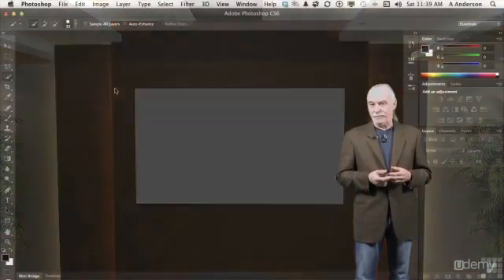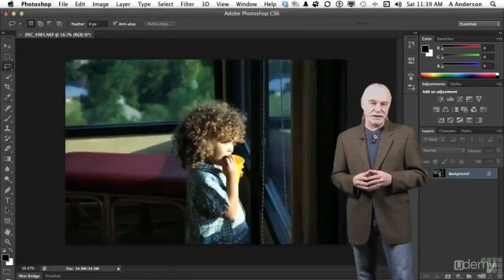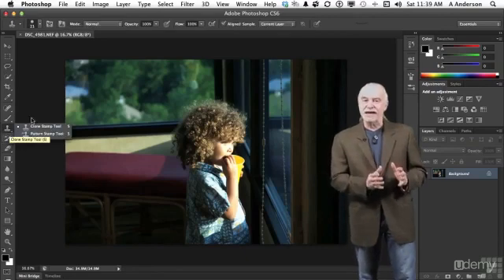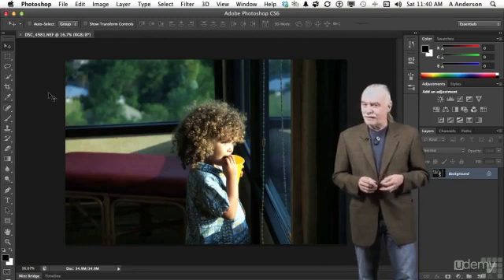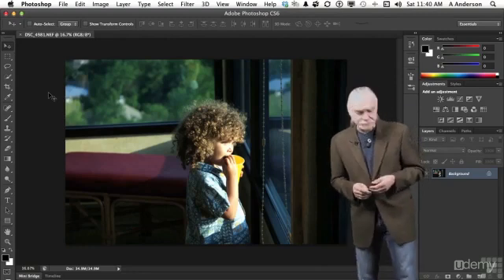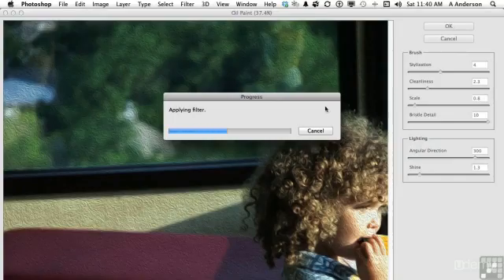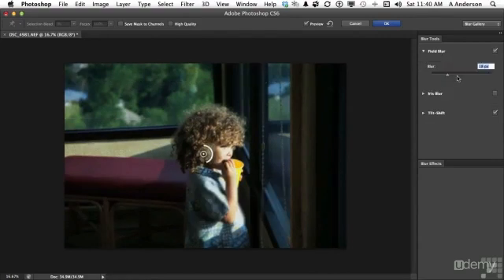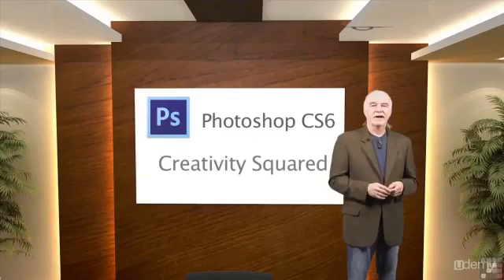[Learning] - Adobe Photoshop CS6 Tutorial. Self-Paced and Easy to Follow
175 Lessons that show you all you need to know to master Photoshop CS6. Taught by leading Photoshop Trainer

"A Verifiable Certificate of Completion is presented to all students who undertake this course.

Are you looking to master Photoshop CS6 and learn the secrets of professional image editing ?

Would you like to be taught by one of the World's leading trainers and learn how to really leverage the power of Photoshop CS6 ?

This course is without doubt the most comprehensive learning resource on Photoshop CS6 available. Covering over 13 hours of content, each topic is broken down into a series of simple to follow stages. The lessons are clearly presented and use an unique teaching method that boosts learning and aids retention, it's never been this easy to learn Photoshop.

Right from the start, you will learn professional image editing and photo correction techniques that really are used by the pros. The course starts by building a solid understanding of the fundamentals of image editing. Once the basics of Photoshop have been outlined, the course moves on to cover more advanced topics, with each passing lesson your knowledge of Photoshop will expand as the author shows new tools and the creative way they can be employed to great effect. The only pre-requisite for this course is the desire to learn and create stunning digital imagery.

You will quickly learn how to leverage advanced features like curves, layers and masks to produce amazing digital imagery. By the conclusion of this course, you'll have developed the skills and creative insight to use Photoshop CS6 to a very high level, you will be an expert of digital imagery.

Course objectives:
 Learn about the new tools in Photoshop CS6 ; see how to build workflows that take full advantage of the new tools
 Learn how to get organized with your images, and use Adobe Bridge to increase your workflow.
 Learn the basics of the application layout and how all the functions interact with each other.
 Understand the primary core tools of Photoshop CS6 and how they can be combined to cover almost 85% of all editing tasks.
 Learn the basics of color control, learn how to correctly set up your editing environment to accurately output color.
 Learn the power of layers and how to use simple but highly effective techniques for none destructive editing
 Learn the principles of image correction and master and build an understanding of which tools to use in any given situation to perform the perfect correction, from basic contrast to advanced levels and curves.
 Master the art of selection, learn how to use selections, masks and channels to isolate an area for correction with pin-point precision, from simple shapes to masking out hair.
 Learn the power of blending modes, adjustment layers and layer styles, these are the powerhouse tools used by the pros to create truly amazing images
 Learn how to use Photoshop filters to add effects and adjustments.
 Learn the power of actions, see how you can carry out batch edits on 100s of images in seconds.

All this and a whole lot more is covered in great detail. To help improve the learning experience and increase retention, we also provide detailed working files that allow you to follow along with the instructor and replicate what's being taught. If you want to master Photoshop CS6 at your own pace, this is the training course for you.